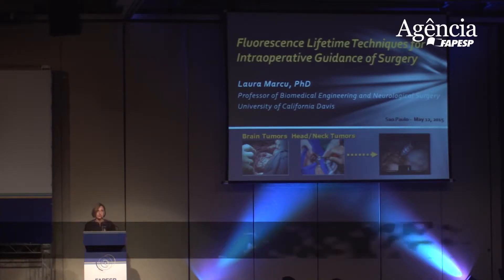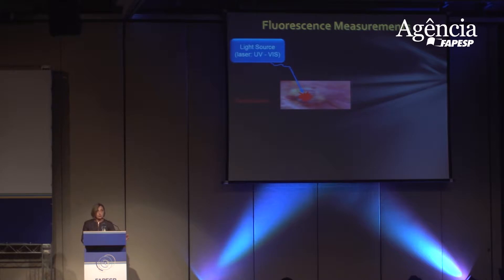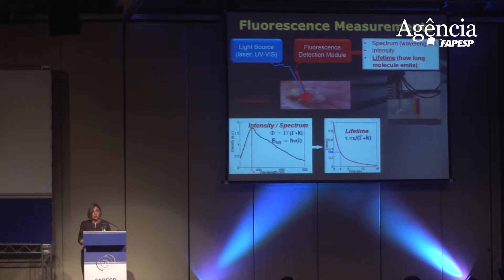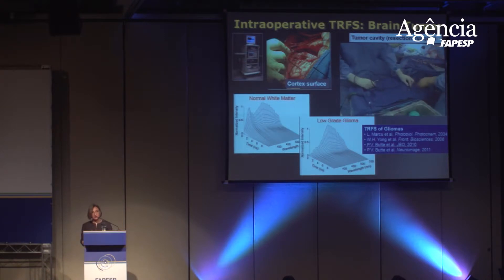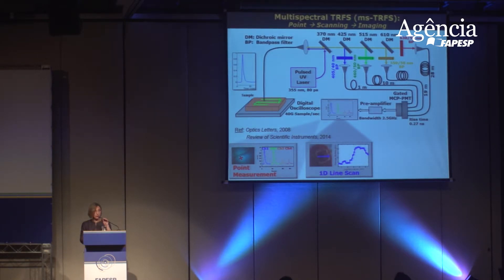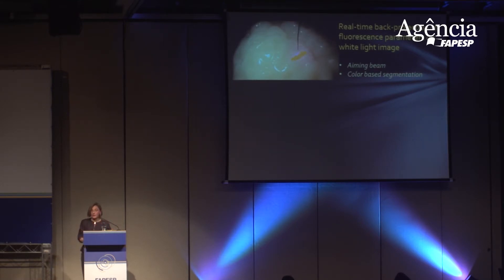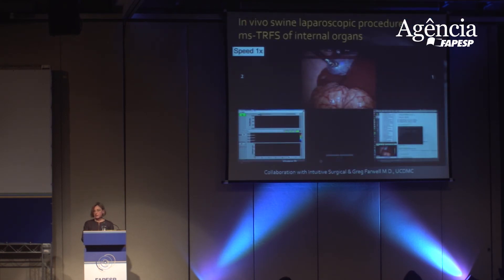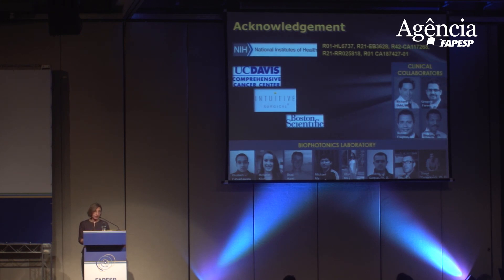FAPESP Week UC DAVIS in Brazil | Fluorescence Lifetime Techniques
SCIENTIFIC SESSION: CANCER RESEARCH

Fluorescence Lifetime Techniques for Intraoperative Guidance of Surgery

- Laura Marcu
Professor, UC Davis - Department of Biomedical Engineering and Department of Neurological Surgery

Personal Education Diploma of Engineer in Mechanical Engineering, 1984, Polytechnic Institute of Bucharest, Romania | Post-graduate specialization in Spectroscopy, Lasers, and Plasma Physics, 1989, University of Bucharest, Romania | M.S. in Biomedical Engineering, 1995, University of Southern California, Los Angeles | Ph.D. in Biomedical Engineering, 1998, University of Southern California, Los Angeles Affiliations Biomedical Engineering...

May 12, 2015. São Paulo (SP)